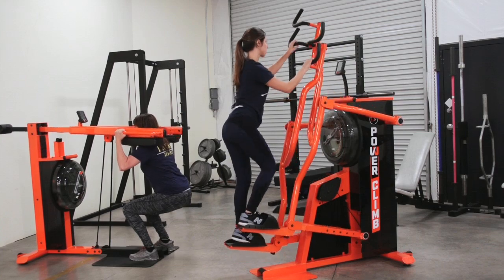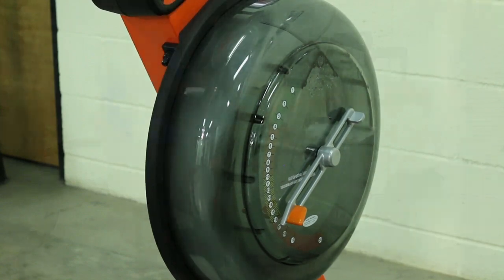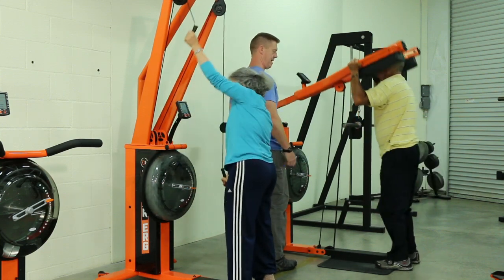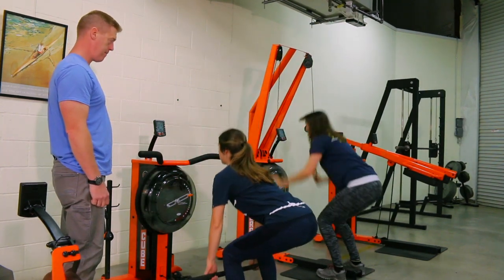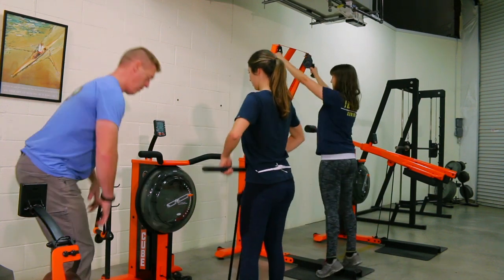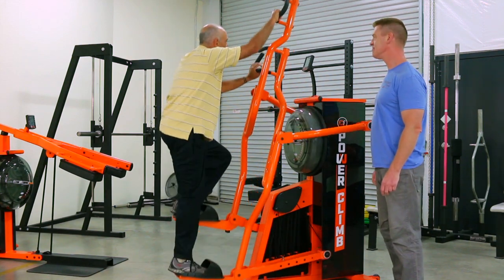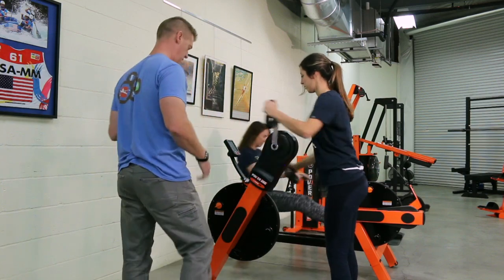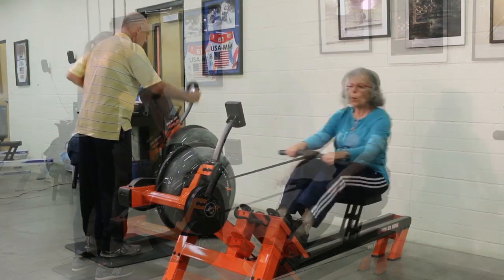First Degree Fitness PowerZone Explained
Inventor Andy Baxter takes us through the PowerZone and demonstrates the differences between concentric and eccentric load training.